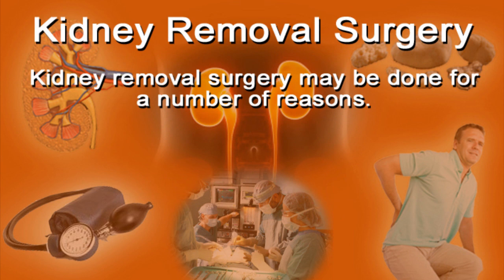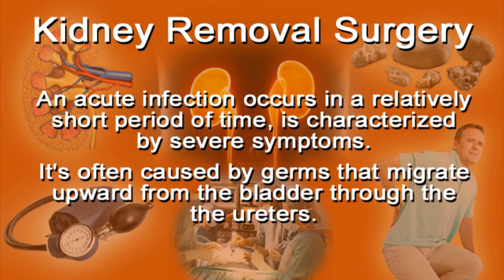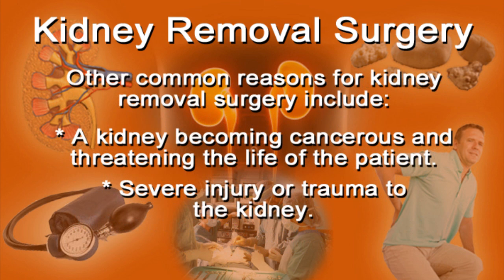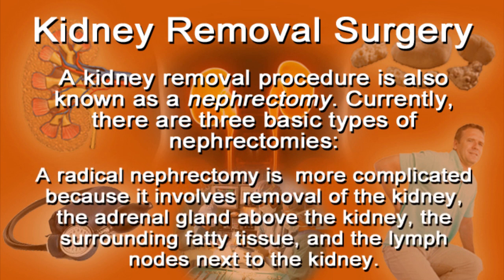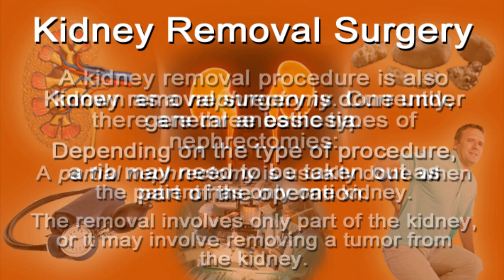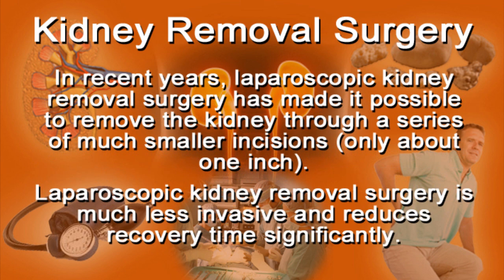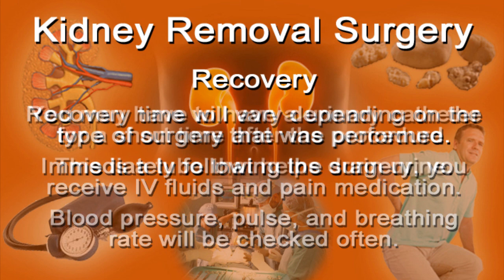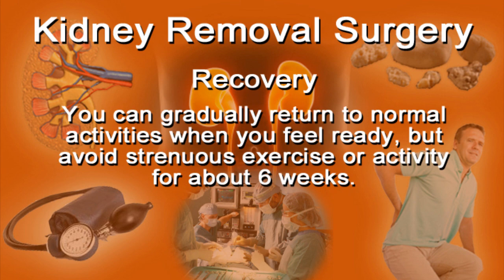Kidney Removal Surgery - Causes, Types, Recovery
Learn more about kidney disorders, diseases and conditions by reading related books on Amazon.

Learn more about kidney supplement and support products designed to improve health by clicking

Kidney removal surgery may be done for a number of reasons. It is done most often because a kidney has become diseased and no longer functions. This is situation is known as kidney failure, renal failure, renal insufficiency, or kidney insufficiency.

A kidney infection that impairs kidney function can also be a reason for kidney removal surgery. Such infections are classified as an acute kidney infection or a chronic kidney infection. An acute infection occurs in a relatively short period of time, is characterized by severe symptoms. It's often caused by germs that migrate upward from the bladder through the the ureters.

However, a chronic kidney infection takes a long time to develop and gets progressively worse. There are usually no symptoms that anything is wrong until significant kidney damage has been done. Without treatment, it can result in kidney failure.

Other common reasons for kidney removal surgery include

A kidney becoming cancerous and threatening the life of the patient.
Severe injury or trauma to the kidney.
Kidney removal surgery is necessary in transplant procedures.
Because of a birth defect. =

A kidney removal procedure is also known as a nephrectomy. Currently, there are three basic types of nephrectomies:

Simple nephrectomy involves removal of a kidney itself.

Radical nephrectomy This is  more complicated because it involves removal of the kidney, the adrenal gland above the kidney, the surrounding fatty tissue, and the lymph nodes next to the kidney. This type of procedure is often done when the kidney is cancerous.

A partial nephrectomy This type is usually done when the patient has only one kidney. The removal involves only part of the kidney, or it may involve removing a tumor from the kidney.

Kidney removal surgery is done under general anesthesia. Depending on the type of procedure, a rib may need to be taken out as part of the operation.

For decades, open surgery was used for removing a kidney. This means the surgeon made a large incision in the abdominal area, removed the organ, and then closed the incision.

In recent years, laparoscopic kidney removal surgery has made it possible to remove the kidney through a series of much smaller incisions (only about one inch). Laparoscopic kidney removal surgery is much less invasive and reduces recovery time significantly.

Recovery from Kidney Removal Surgery

Recovery time will vary depending on the type of surgery that was performed.

Immediately following the surgery, you receive IV fluids and pain medication. Blood pressure, pulse, and breathing rate will be checked often.

You may have to have a urinary catheter for a short time after the procedure. This is a tube that helps drain urine.

Hospital stays generally range from 2 to 7 days, depending on your age, overall health, the type of operation, and any complications. Surgery can be complicated by bleeding, infection, or reactions to anesthesia.

You can gradually return to normal activities when you feel ready, but avoid strenuous exercise or activity for about 6 weeks.